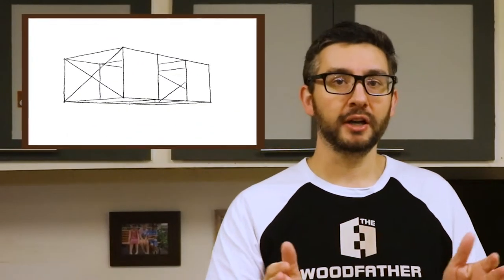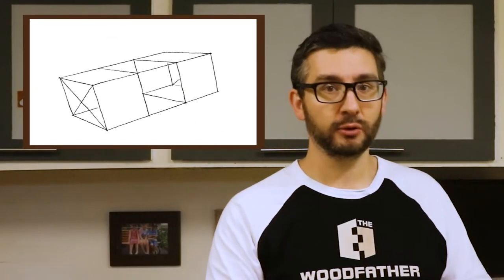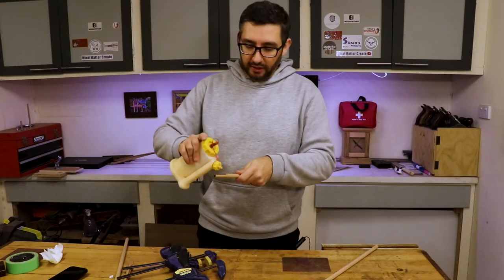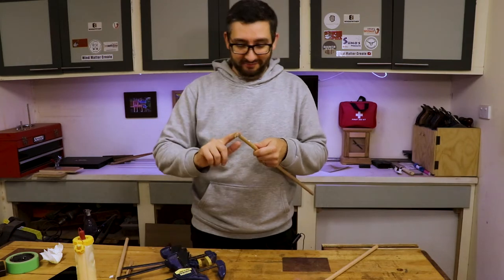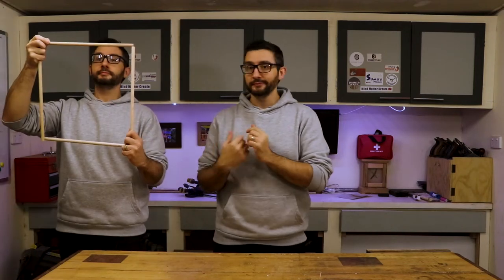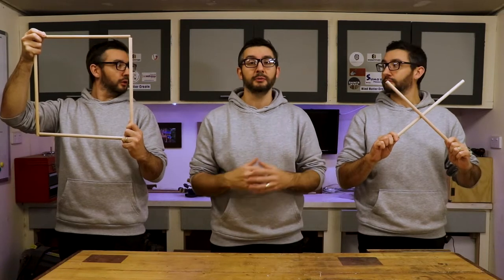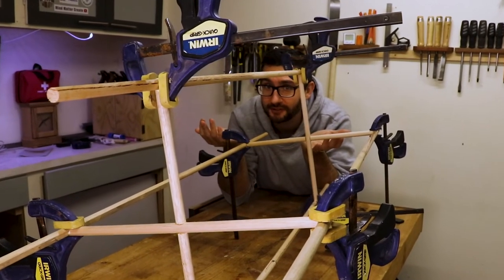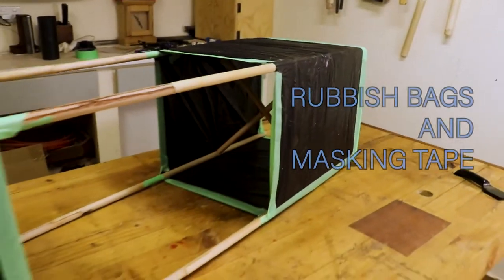I made a Box Kite from Rubbish Wood!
My entry for the @dainermade rubbishwood21 challenge!
Had a lot of fun putting this one together! 😄
I hope you enjoyed it, please like and sub to help me out!

Mark from DainerMade is challenging makers to make something, out of wood that would be be considered 'rubbish'. I'm using hardwood dowel offcuts that were destined for the fire pit. Horrible, splintery, sap filled dowel offcuts that is.

This video was released on my birthday (yay, Happy Bday to me! 🎉) so I thought as I'm getting older, it might be fun to go back and try to recapture some of my youth a little!